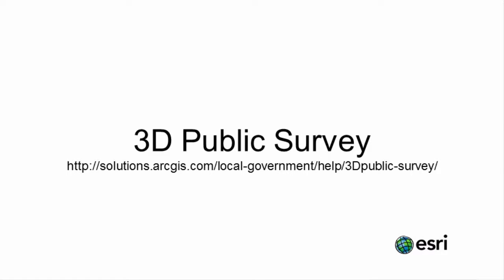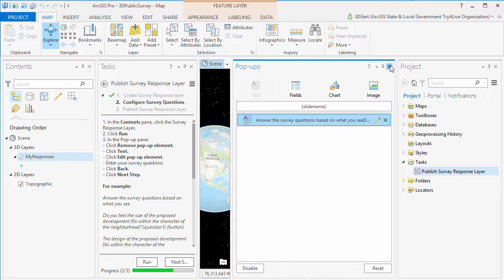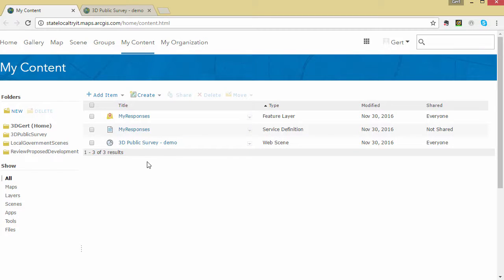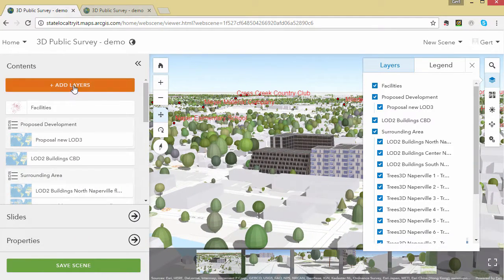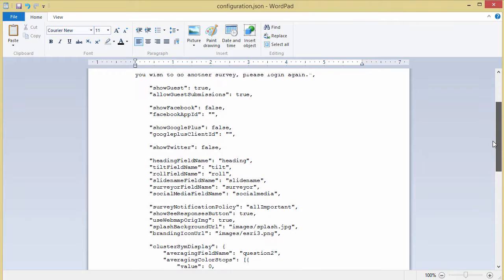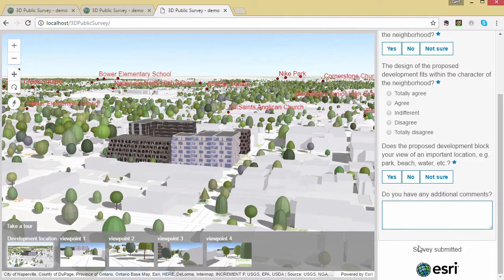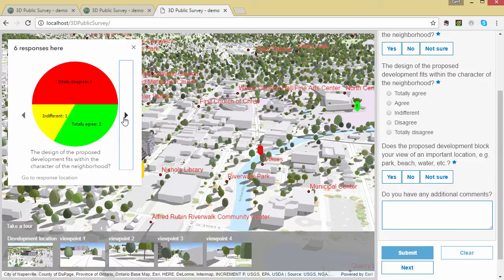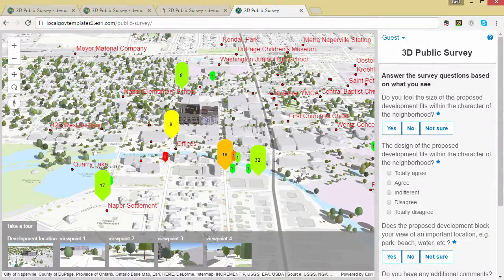3D Public Survey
3D Public Survey is a configuration of ArcGIS and a JavaScript application that can be used by local governments to share 3D maps (scenes) online and engage with the community to solicit structured feedback on for example proposed property developments.

3D Public survey allows you to get quantifiable answers to specific questions you may want to ask your audience as well as gather feedback in the form of open comments.

This video takes you through the 3D Public Survey workflow.